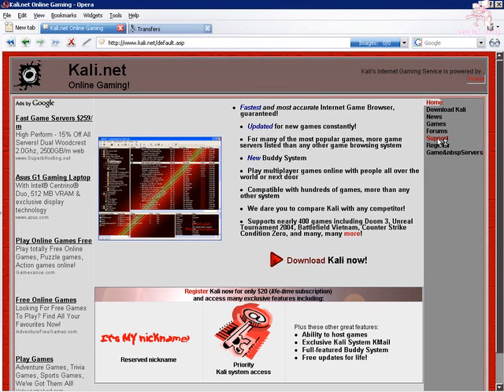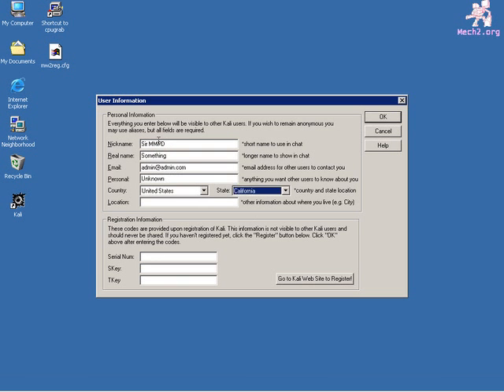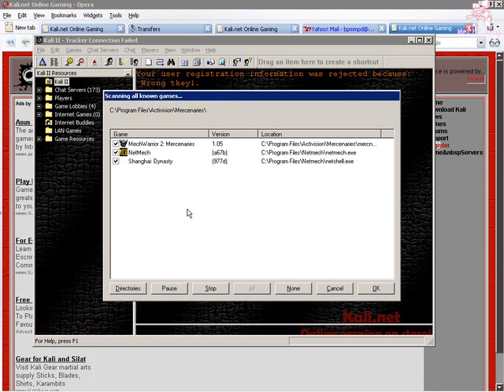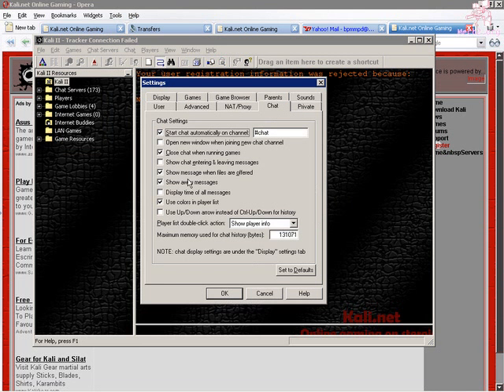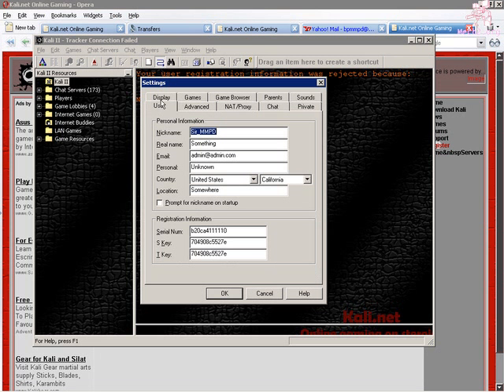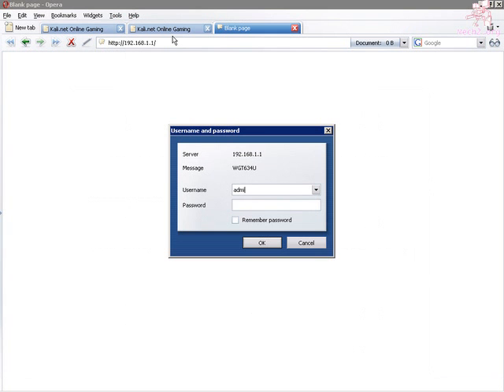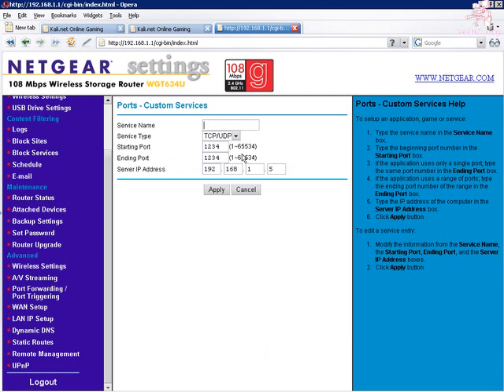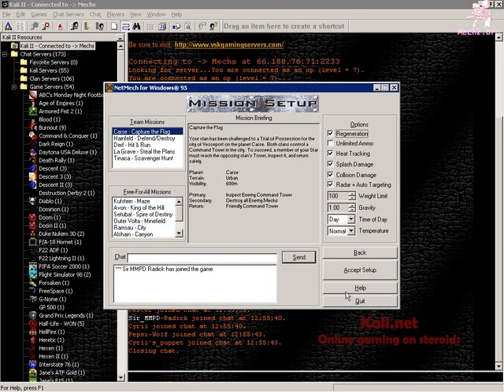MechWarrior 2 - Kali Troubleshooting Guide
A Quick look at installing Kali and some trouble you may encounter and some possible fixes.

This video is way out of date btw!